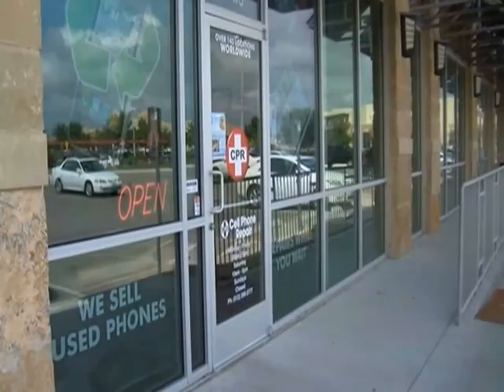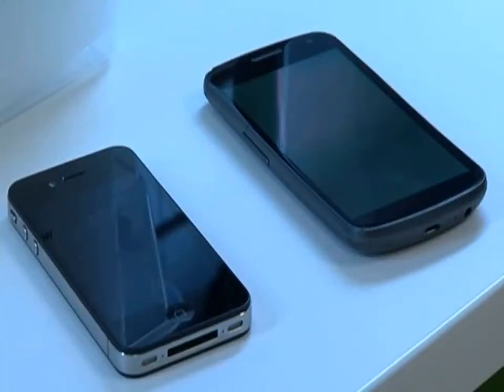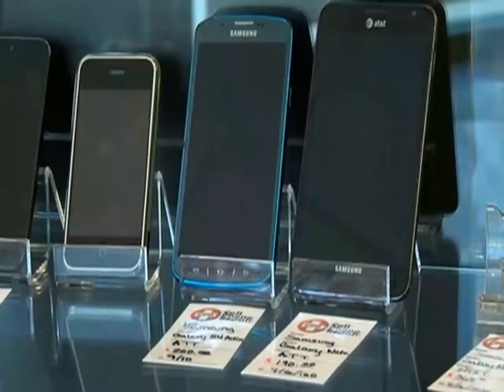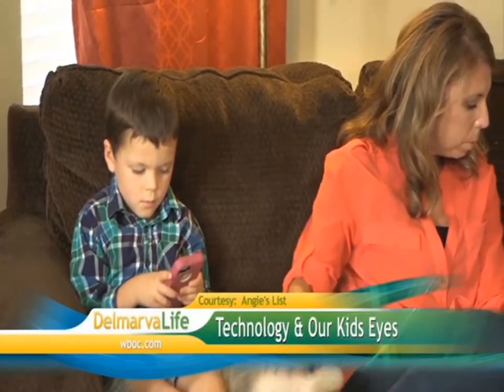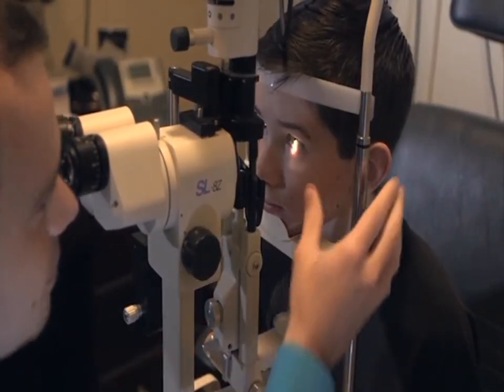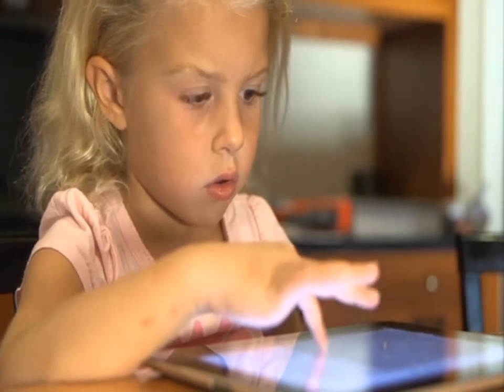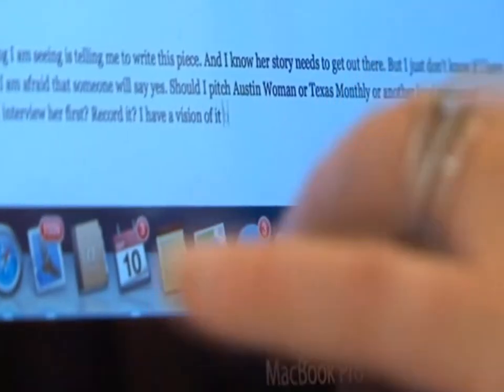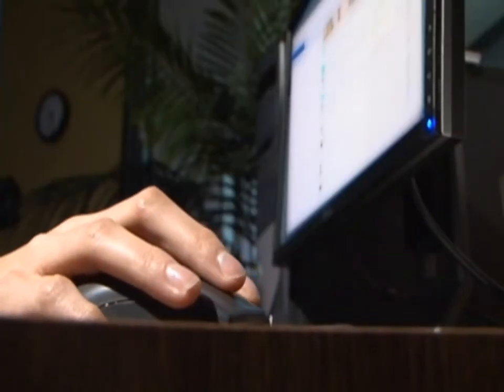Monday, October 6, Segment 5 – Scrub Your Old iPhone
Shane MericleIs Technology Hurting Your Kids' Eyes?Angie BarnesAngie HicksDr. Nick Feipel/OPTOMETRISTDr. Kathleen Busby/OPTOMETRISTMommy Shaming WarsGrace MaxwellRobyn GobbelLeigh Ann Torres&nbsp;